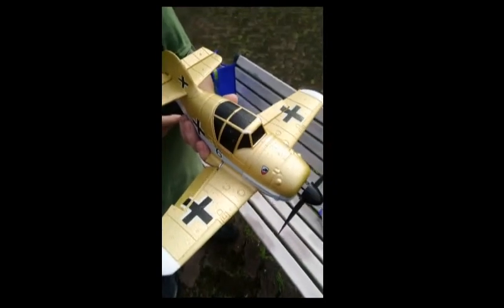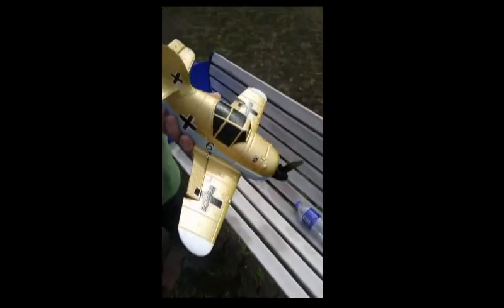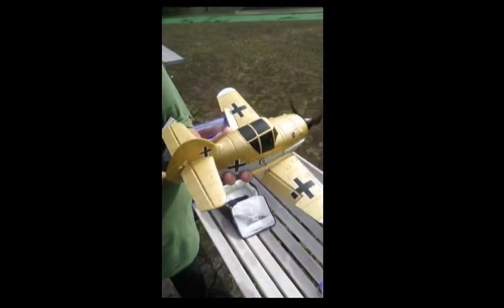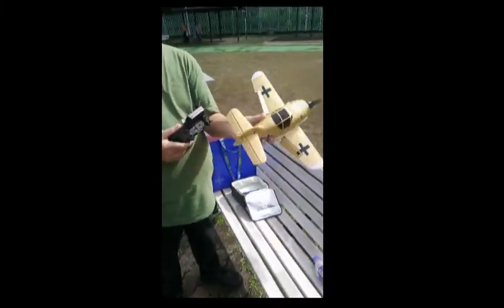RCPRESS techtip: RC plane and gyro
A gyro is supposed to allow a plane to be flown in a bit more wind than normal. It should help with preventing tip stalls, and should  assist in cross-wind landing. HOWEVER, a gyro that is not adjustable can give problem similar to that of the 737 max. Lower cost RC planes may come with one totally not adjustable, which sacrifices your ability to have total control over the flight.

This vid uses a WLToys A250 for demo.